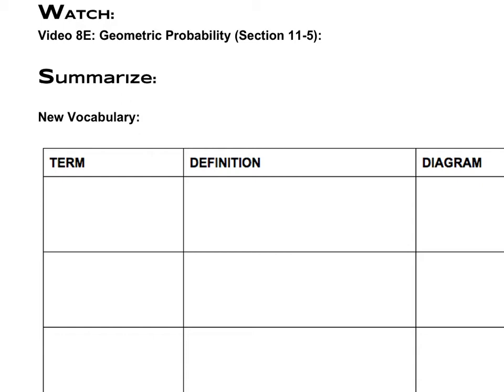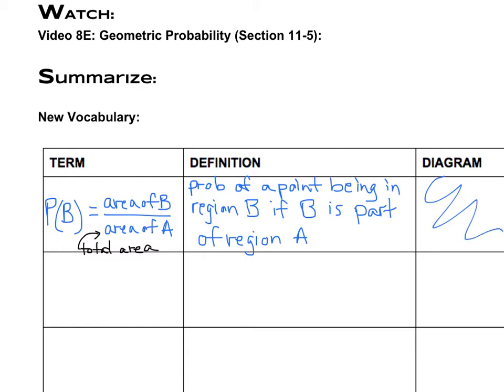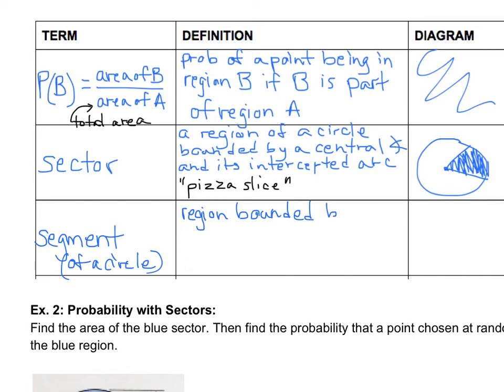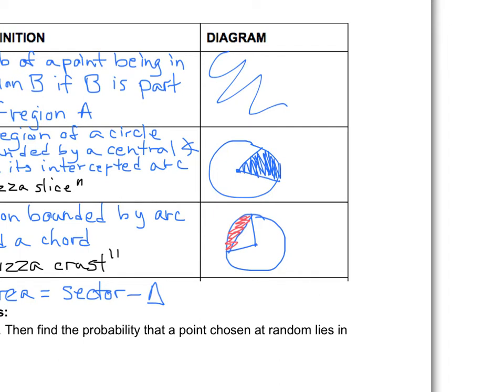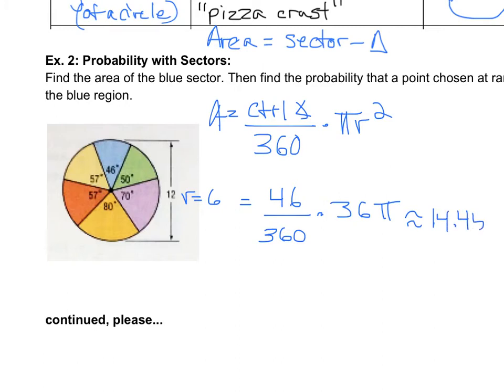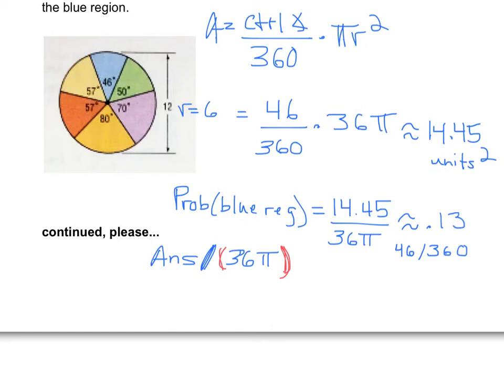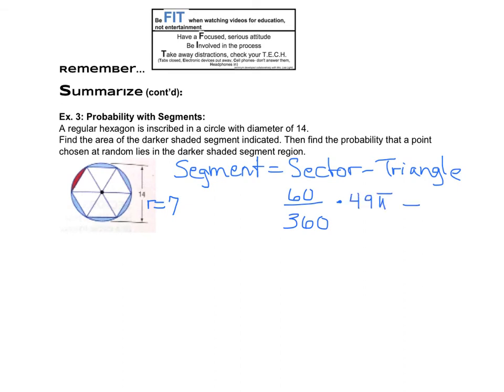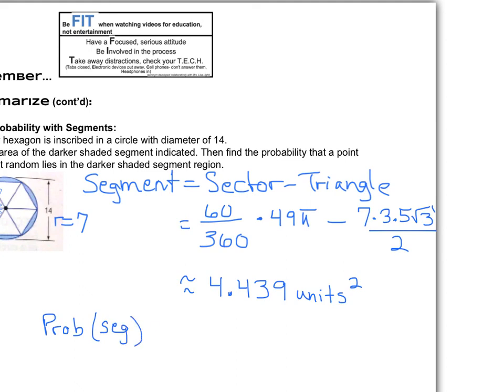Video 8E Geometric Probability